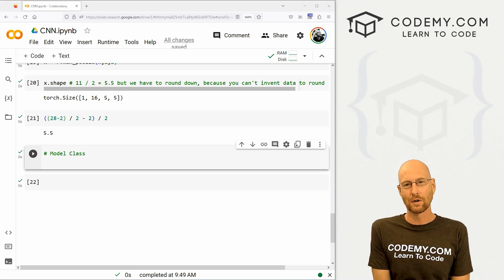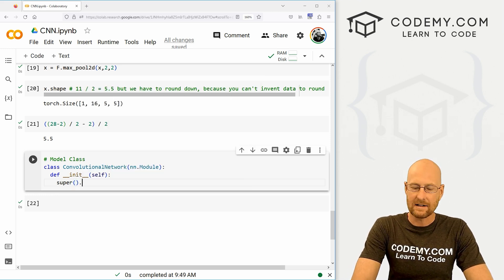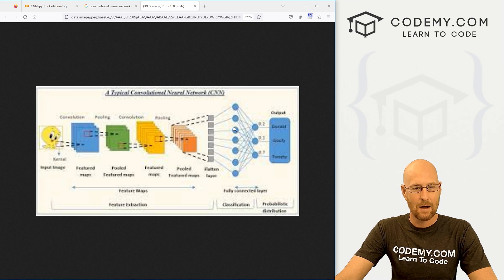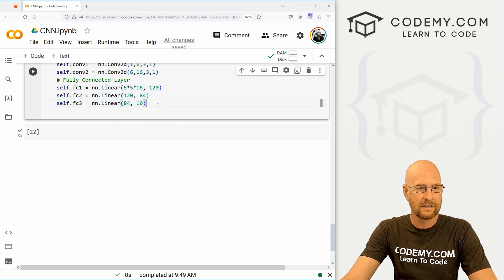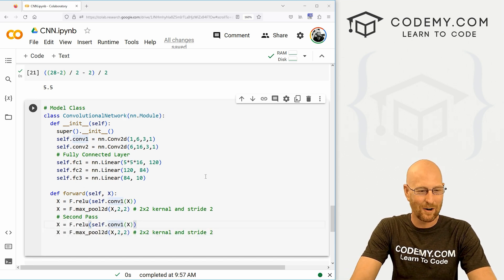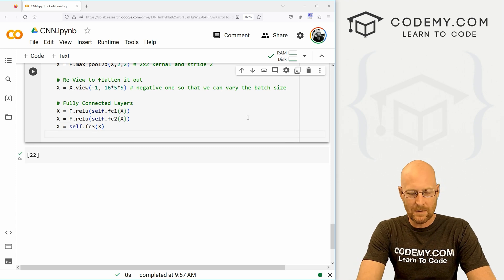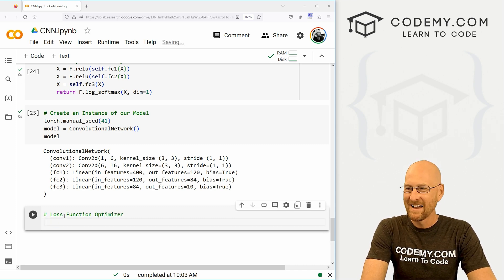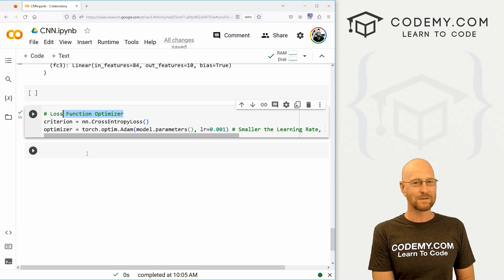Convolutional Neural Network Model - Deep Learning with PyTorch 16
In this video we'll build the model for our Convolutional Neural Network in Pytorch with Python.

In the last video we walked thru the steps that the model will take.

In this video we'll put all those steps together into the actual Model.

Timecodes

0:00​​ - Introduction
1:00 - Define The Model
2:03 - Define Convolutional Layers
3:10 - Define Fully Connected Layers
5:10 - Create Forward Function
6:21 - Add Pooling
7:10 - Flatten Data
7:47 - Add Fully Connected Layers To Forward Function
8:44 - Return Everything
9:03 - Create Instance of Model
10:20 - Loss Function Optimizer
11:41 - Conclusion